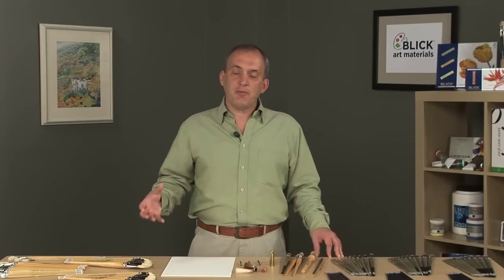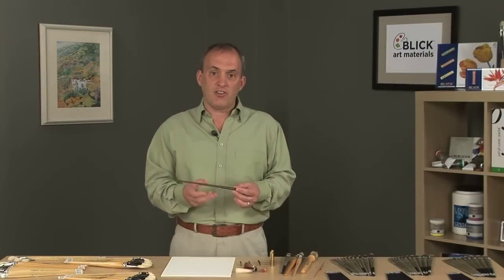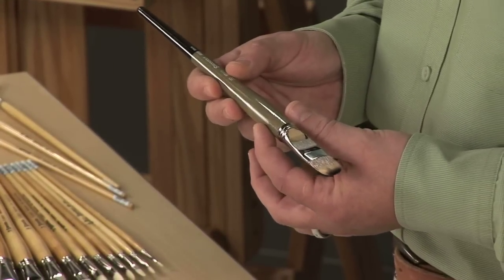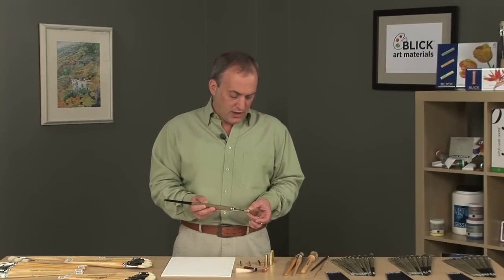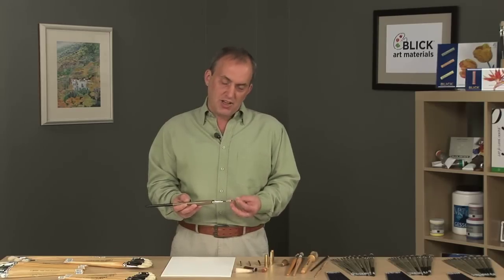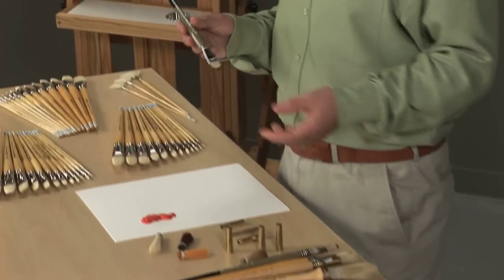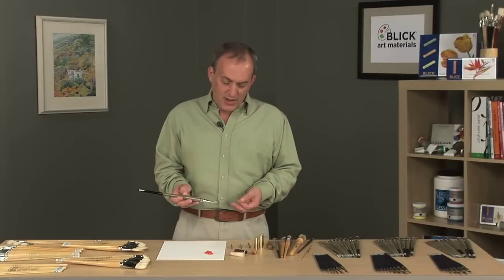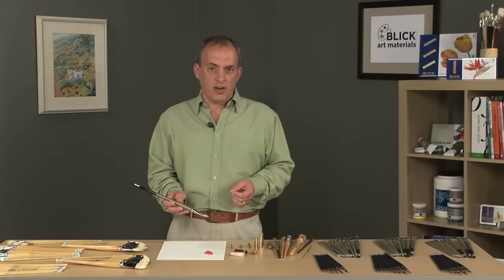Escoda Tadami Synthetic Modernista Brushes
The Escoda family is known for crafting some of the finest brushes available. The Modernista is a synthetic bristle designed to replicate the feel of a Mongoose natural hair brush. See why these brushes are a great choice for acrylic and oil painters.